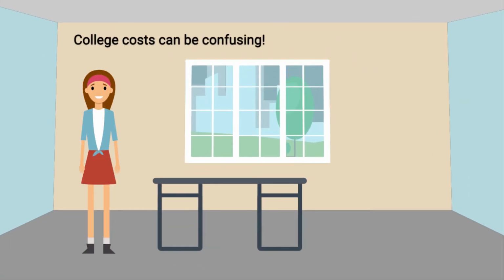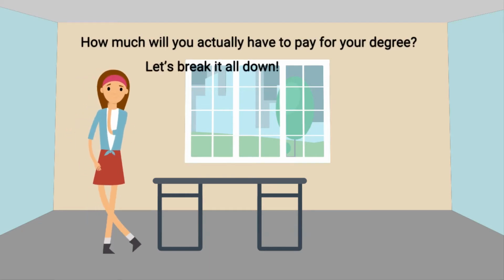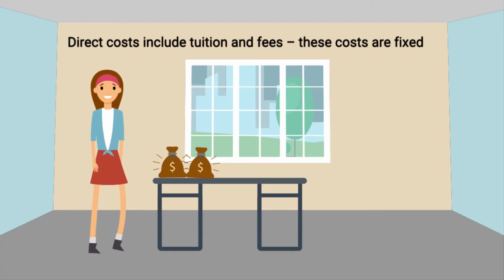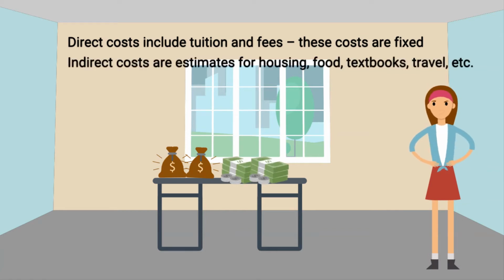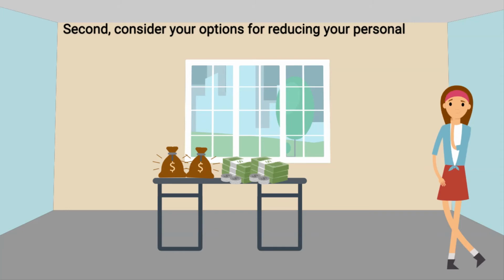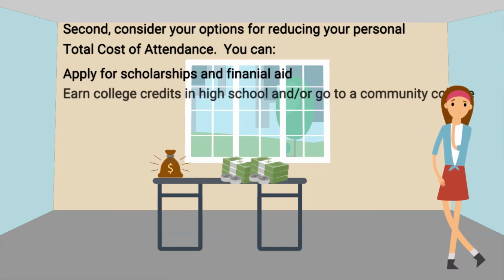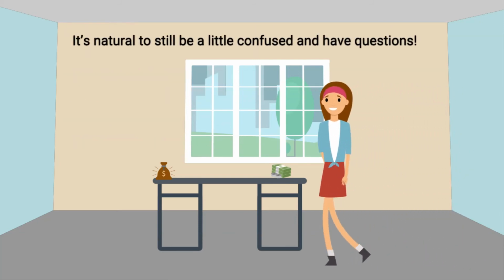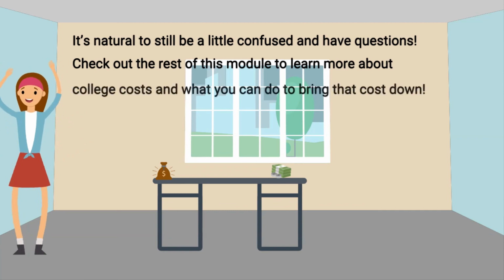Understanding College Costs